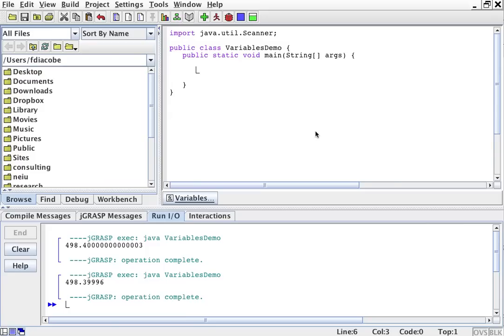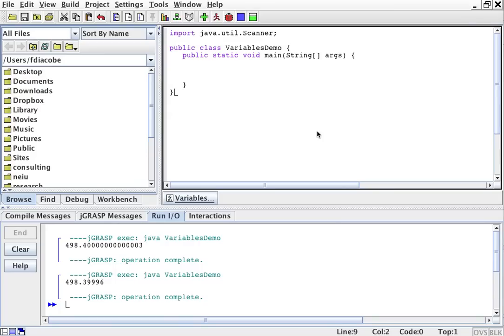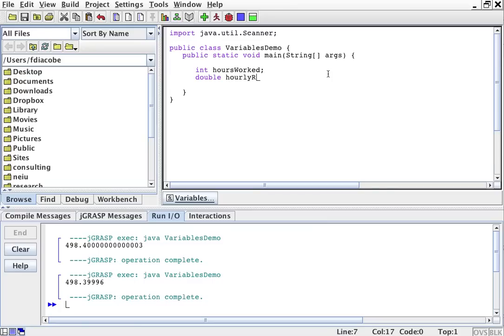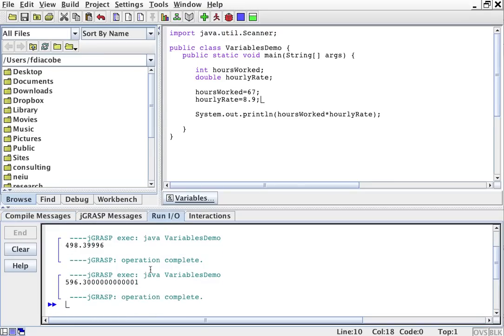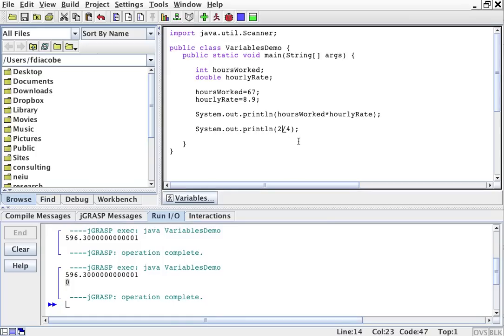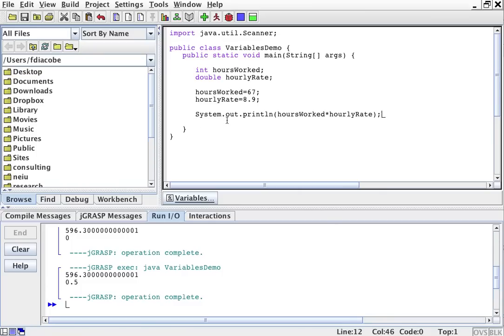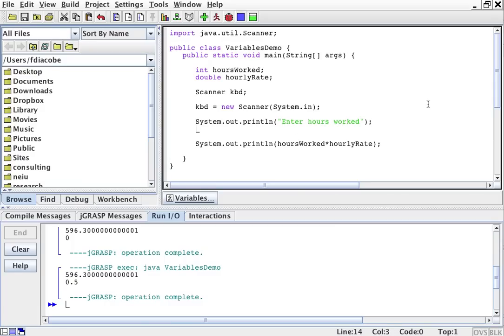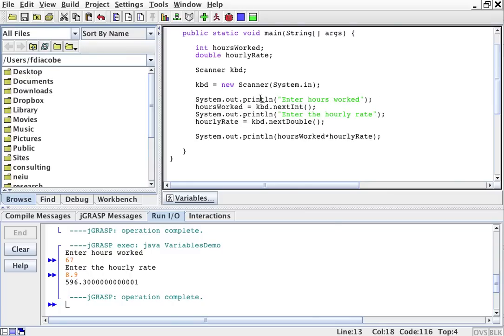Java variables basics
This is a small example of how to use variables in Java